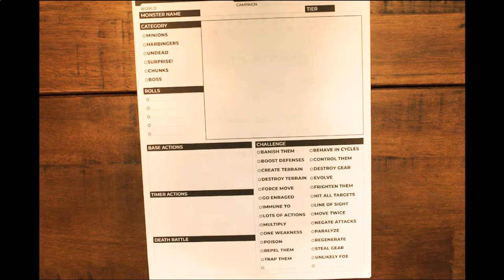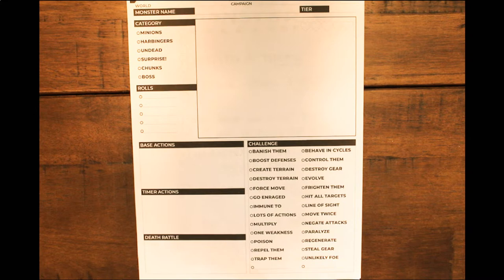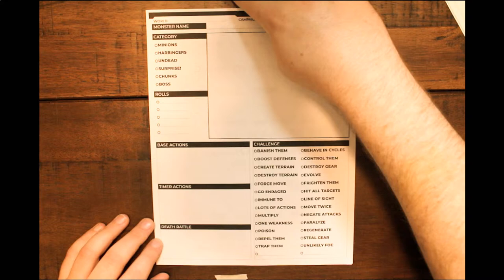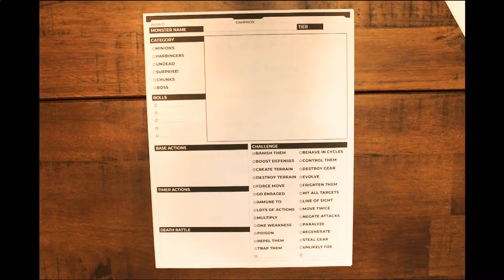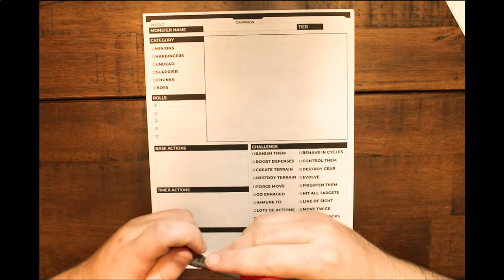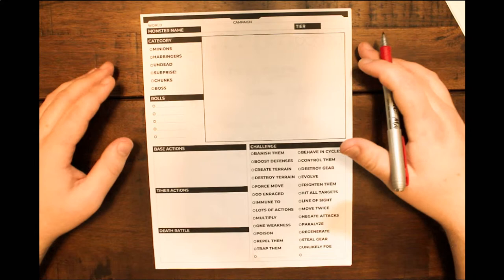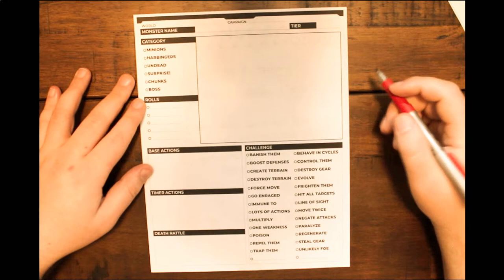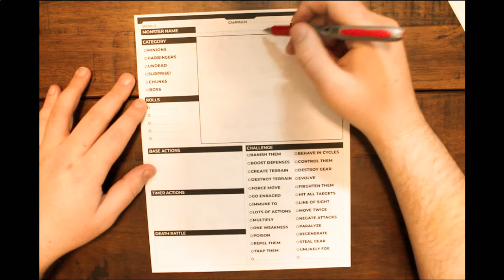Let's Make Some ICRPG Monsters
There are a lot of ways to make monsters, especially for ICRPG. I want to review some of my favorite methods along with a few tips I've learned from members of the Shieldwall.

Monster Worksheet inspired by Ezzerharden's GM Worksheets for ICRPG

Simplified Monster format from Altered State by Alex Alvarez